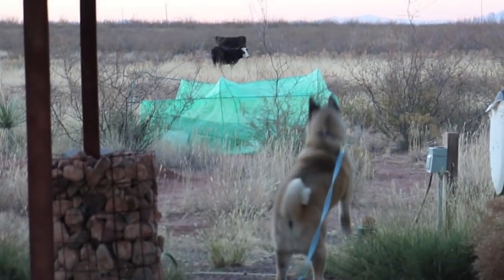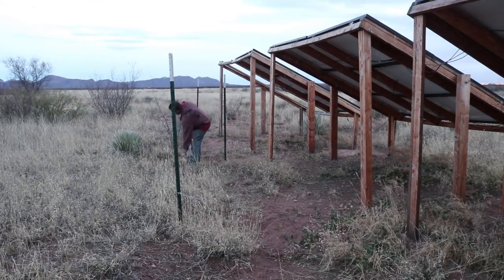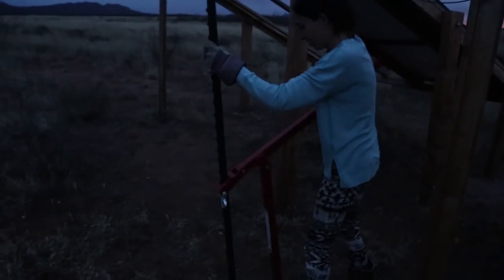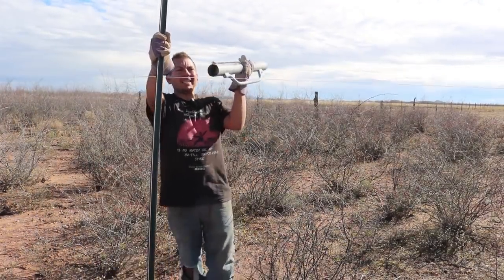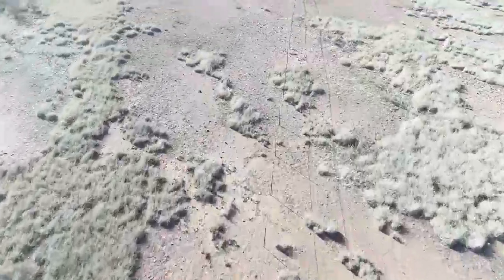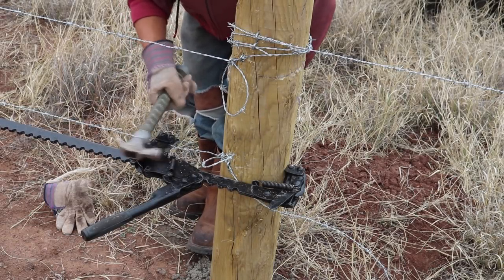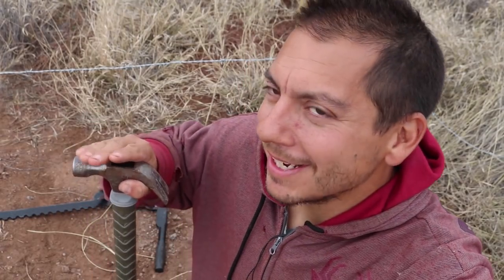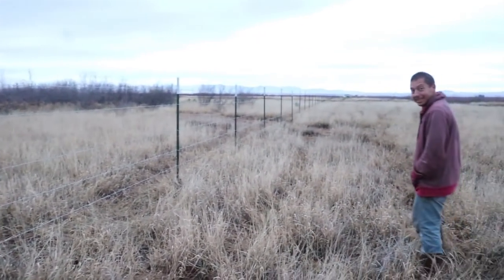INTRUDERS BEWARE! Installing A Massive Barbed Wire Fence For Off-Grid Cabin Security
We finally finished getting our off-grid property on lock down. This should stop the trespassers in their tracks.